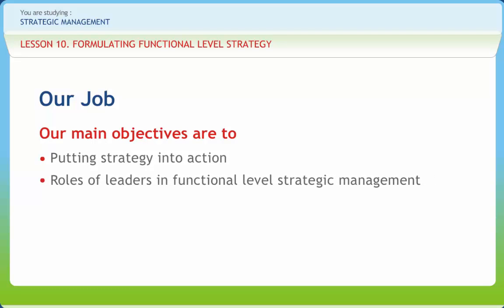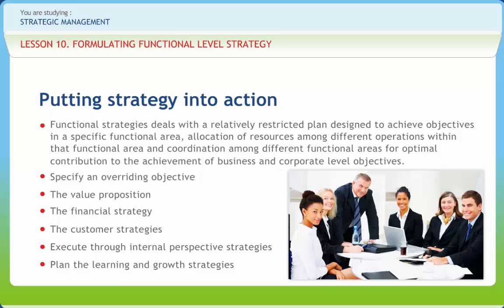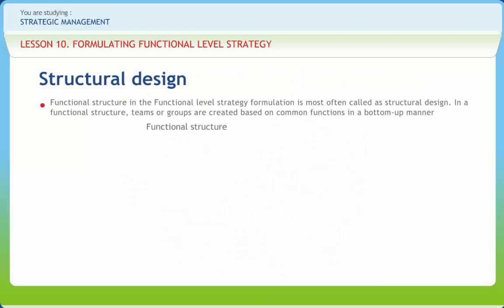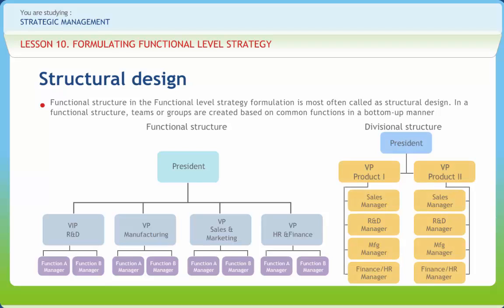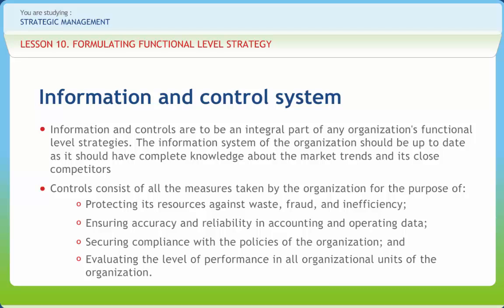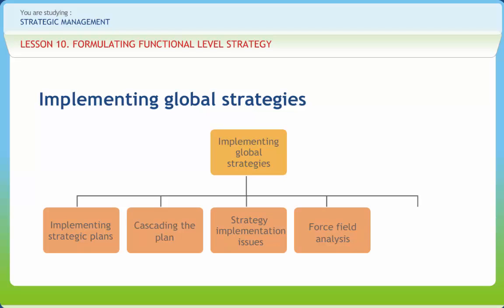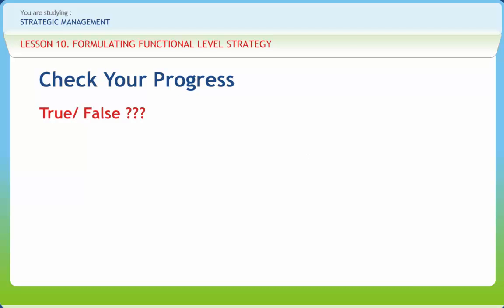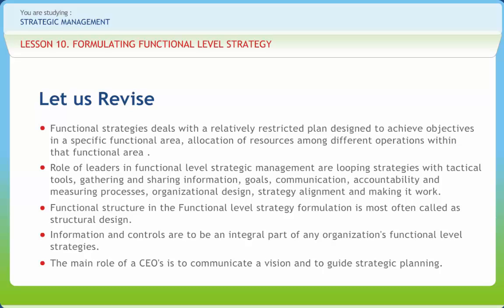Strategic Management 10